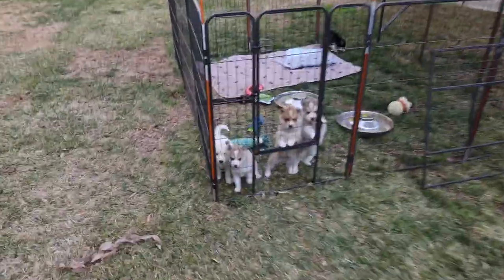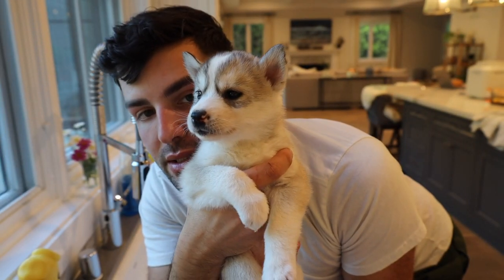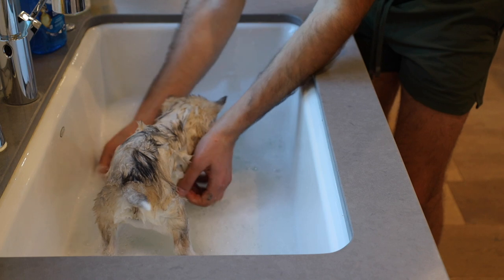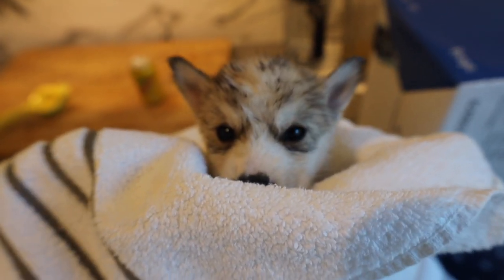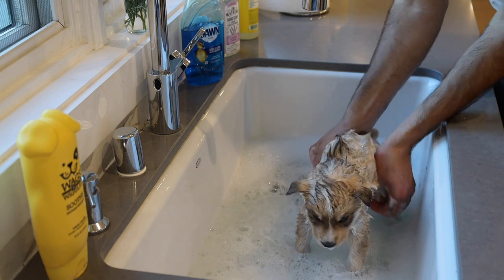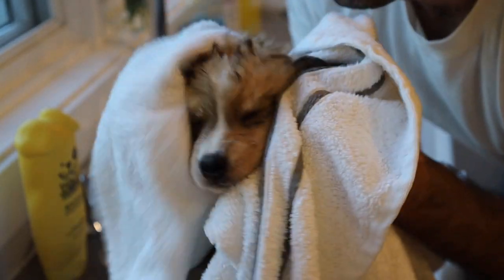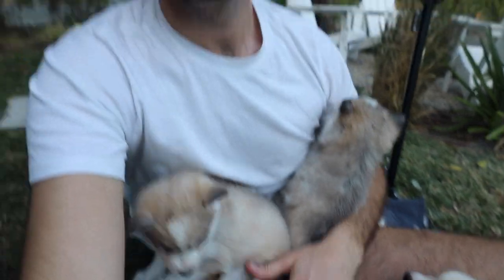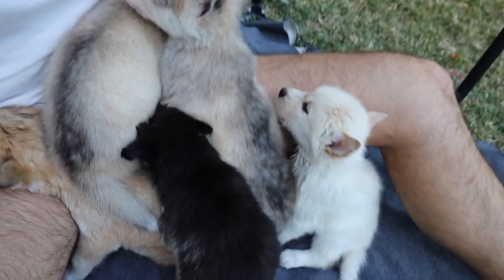Husky PUPPIES Get Their First Bath!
OMG CUTENESS OVERLOAD! I was taking care of @JoeyGraceffa’s rescue huskies for a few days and they really needed a bath so I gave them their first bath and it’s adorable!